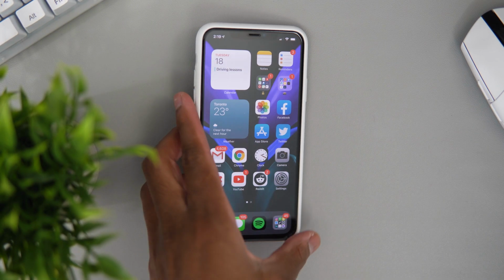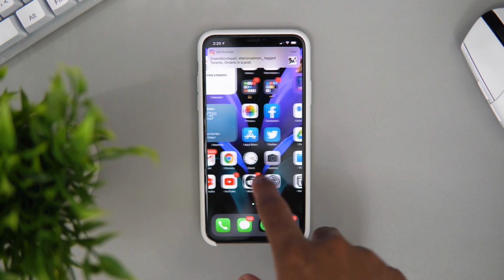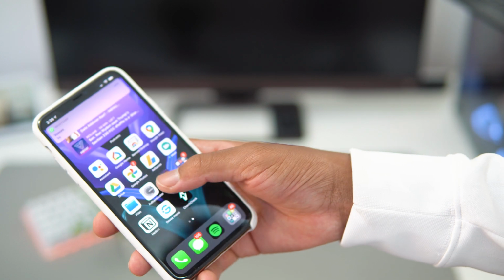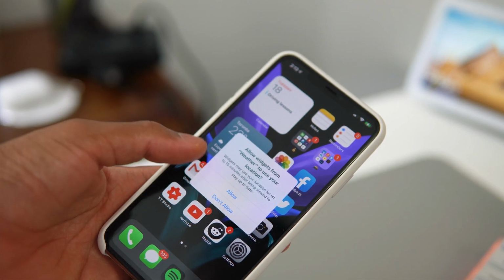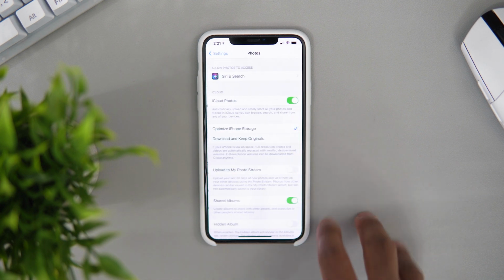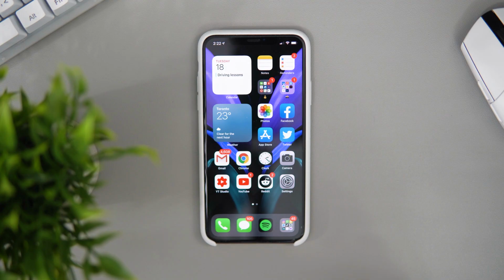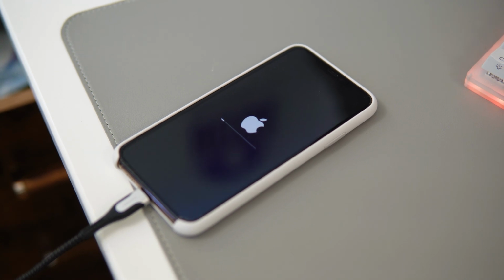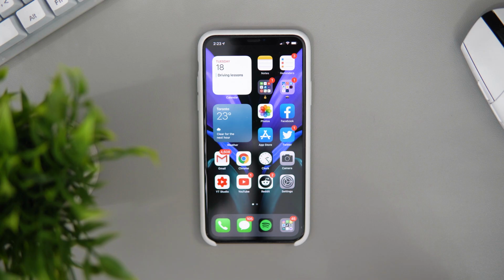iOS 14 Beta 5: New Hidden Features & Huge Performance Update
Apple today released the fifth beta of iOS 14 and iPadOS 14 for developers. As the public release date of iOS 14 is fast approaching, Apple is now likely to focus more on bug fixes and stability improvements rather than adding new features to the OS. Below is a roundup of all the new features and changes that Apple has made in iOS 14 and iPadOS 14 beta 5.